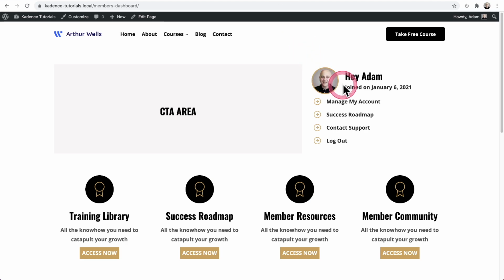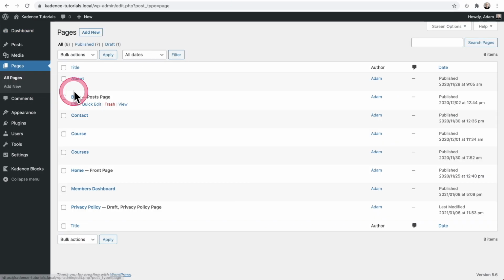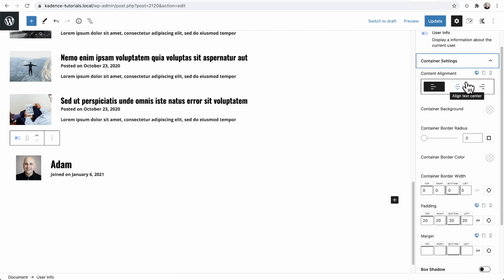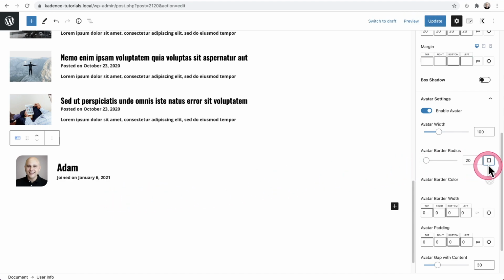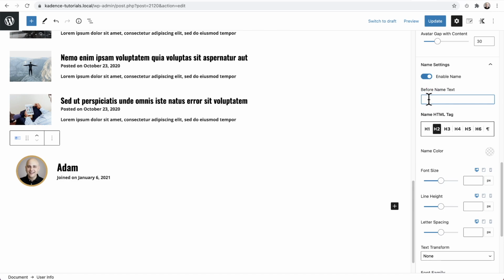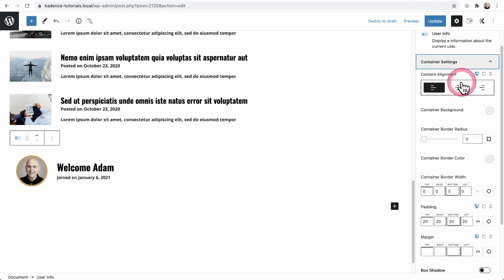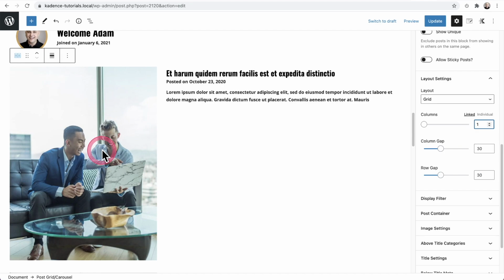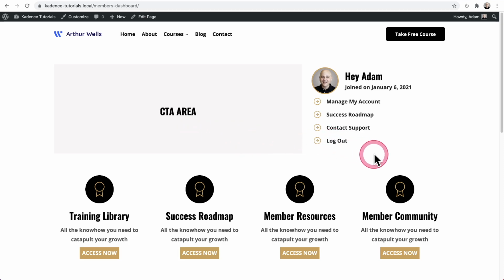How To Display a User Avatar In WordPress, Perfect For Membership Websites & Custom Dashboards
In this tutorial, you will learn how to display logged-in users info including their avatar, their name, and their registration date in WordPress.

This is a nee WordPress block recently added to Kadence Blocks Pro.

Not a Kadence member yet?

Kadence Theme is a free WordPress theme that holds no feature back. Try it today.

Hi, my name is Adam and I am the voice behind this video. Most people know me from my YouTube channel, WPCrafter. I make these videos as a fan of the Kadence suite of products and I am kinda decent at making videos. While I am not paid to make these videos, Kadence instead makes a donation to my favorite dog charity